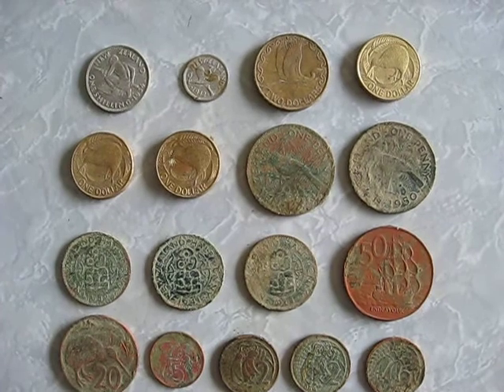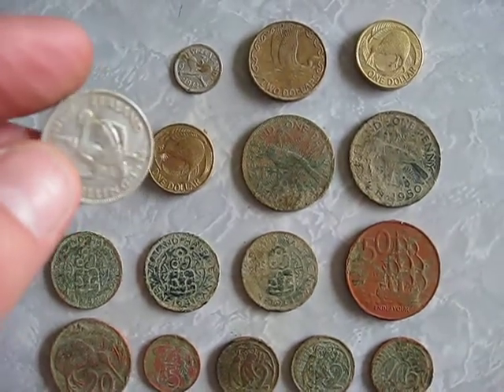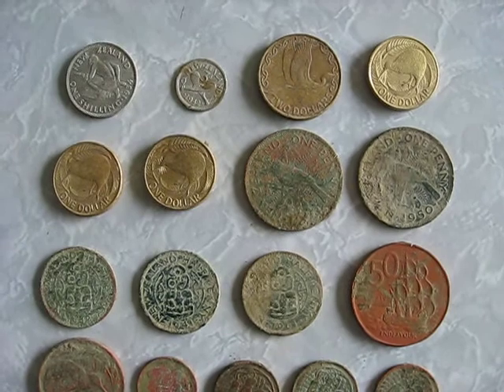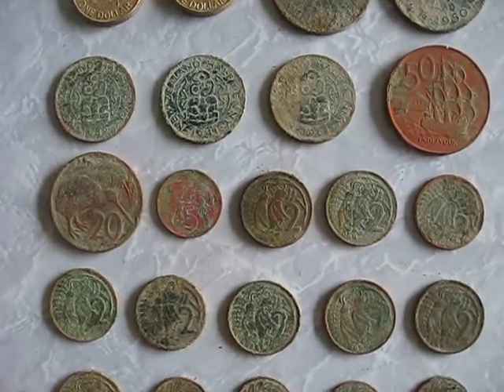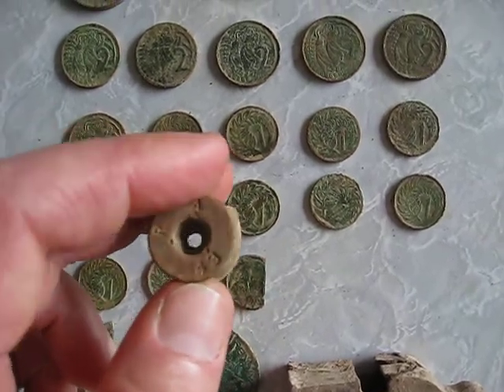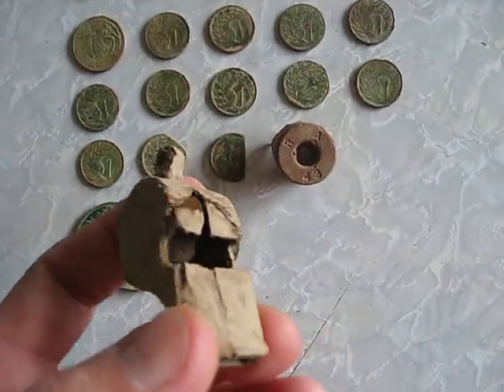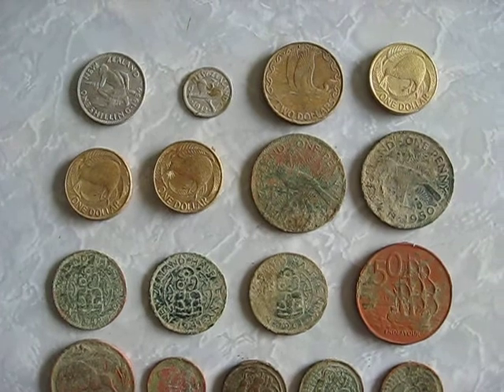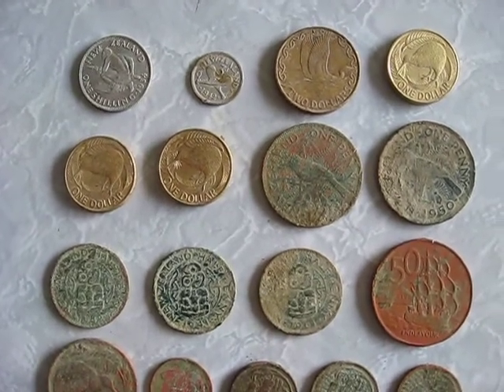Metal Detecting New Small Park Reveals Silver Coins and a Giant Whistle!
Hi everyone, I went metal detecting with my Fisher F2 metal detector at a new small park I've been researching that is on the other side of town from where I live.

It's a small park and from the coins I found I get an indication that it has been around since the early 1930's. I found a silver New Zealand shilling from 1934, 1942 NZ silver three pence coin and five dollars of spendable cash.

I also found a really old giant whistle. I like finding old relics like this as it makes metal detecting very interesting.

Happy Hunting!